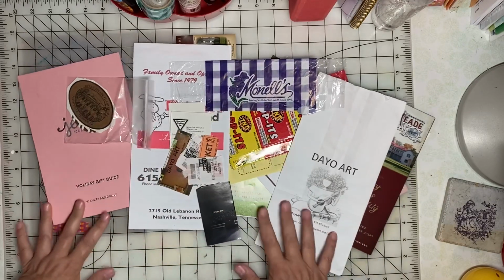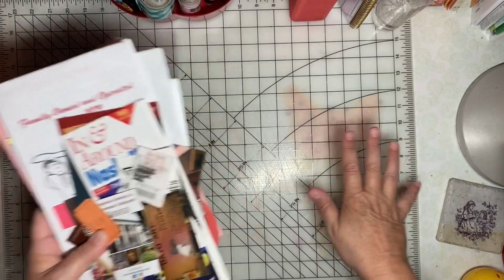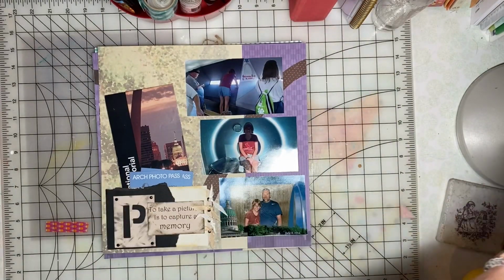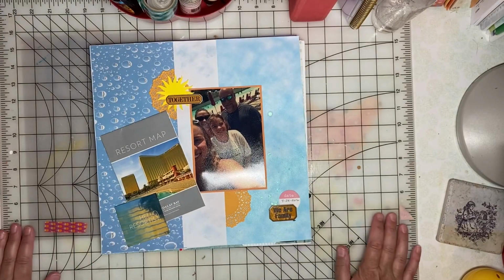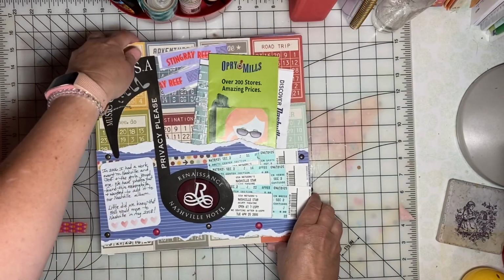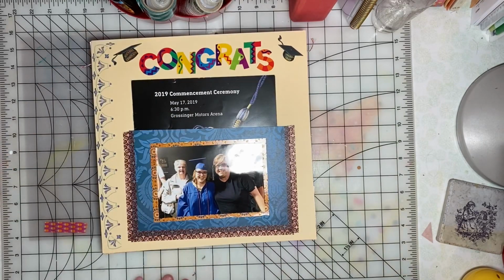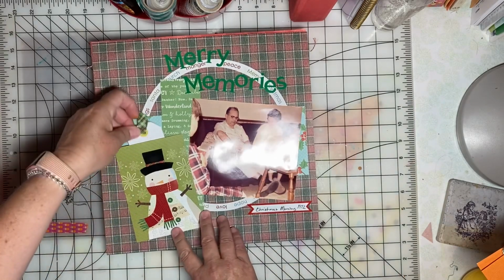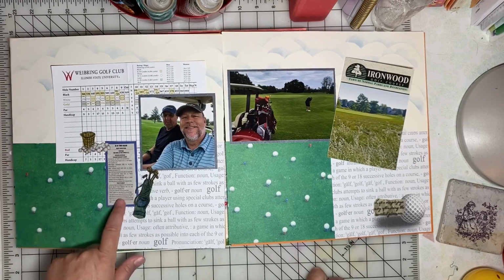Scrapbook with Memorabilia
Adding memorabilia and ephemera to scrapbook pages is one of my favorite ways to embellish layouts. Pamphlets, packaging, postcards, tickets and even paper bags can add an authentic feel to your pages.

Do you add memorabilia and ephemera to your layouts?